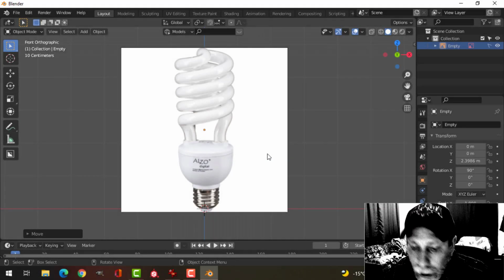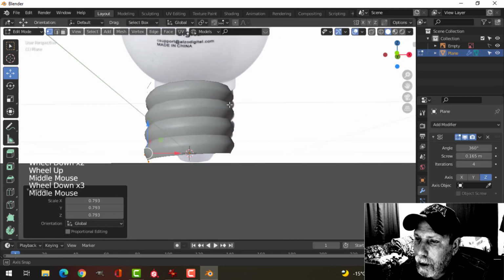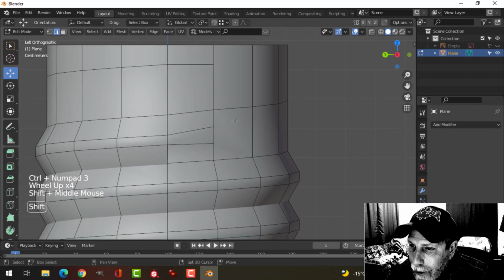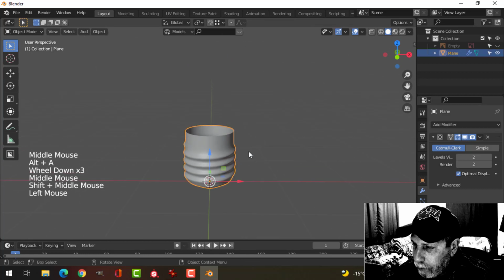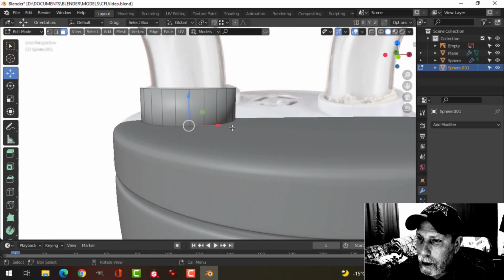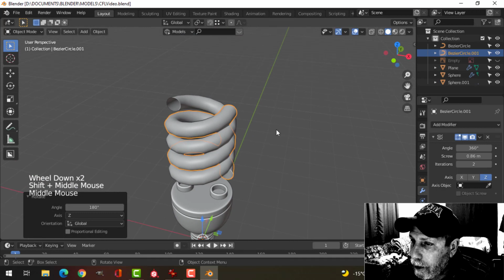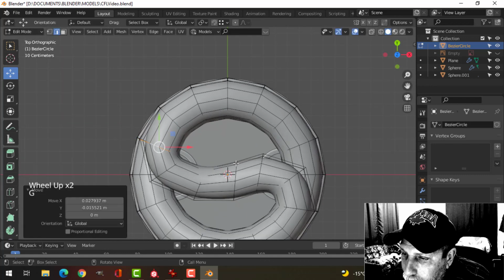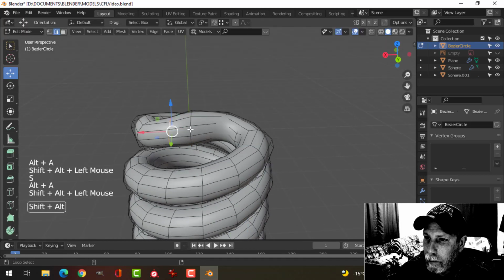BLENDER: COMPACT FLUORSCENT BULB (MODELING)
In this video, I show a method to model a CFL bulb.  There are quite a few videos out there that show how to model the thread part (you can also watch videos on how to do the thread on a screw which is similar) but I found many of them are too quick or not well explained so I hope this video is clear enough for you to follow.

In the next video, I will add simple materials and show you a way to make a nice glow effect on the glass.

Reference image: